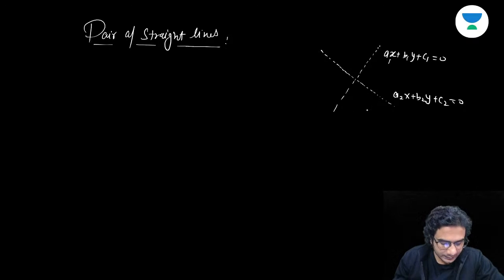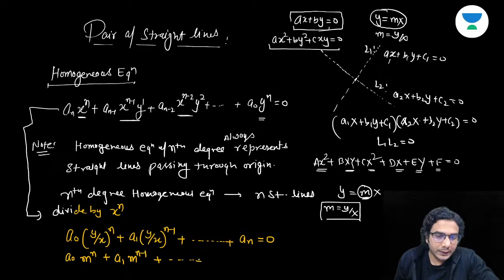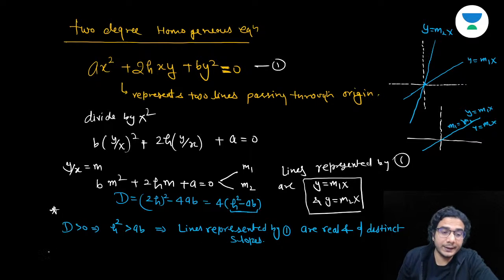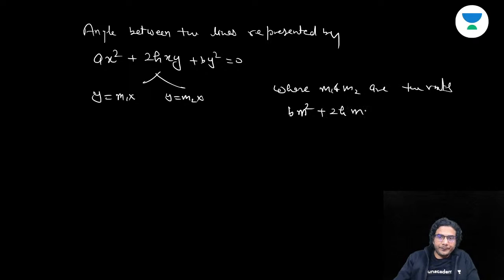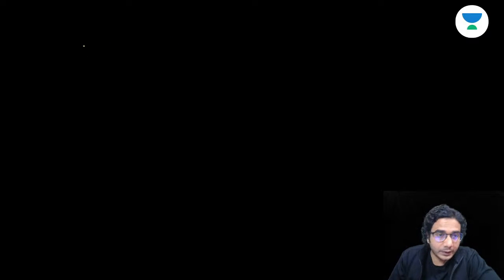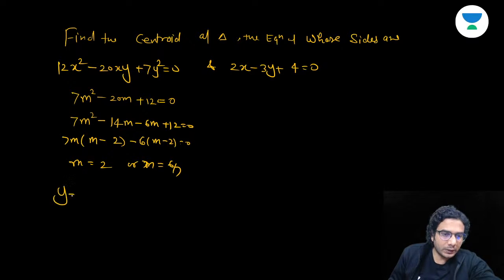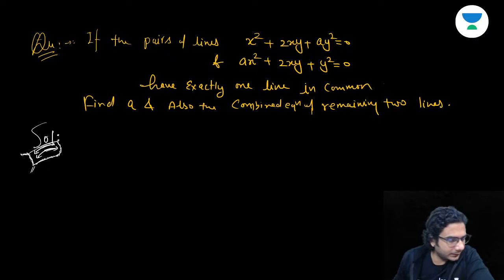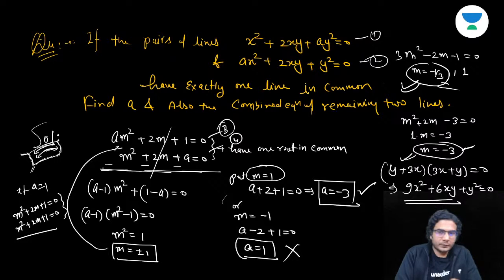Straight Line | Part-12 | JEE Maths | Let's Crack JEE | IIT-JEE 2021 | Jeetendra Dixit